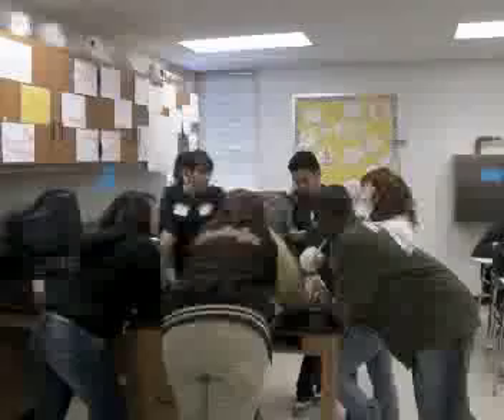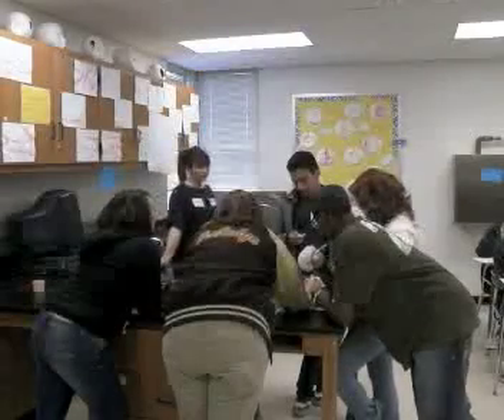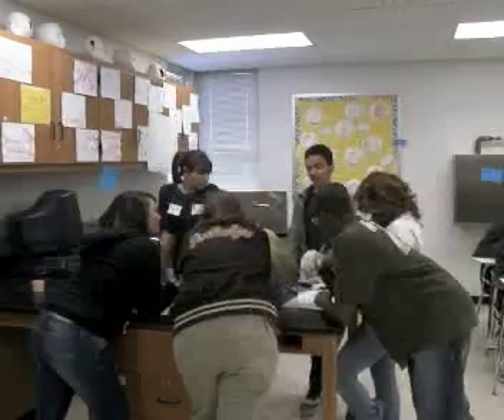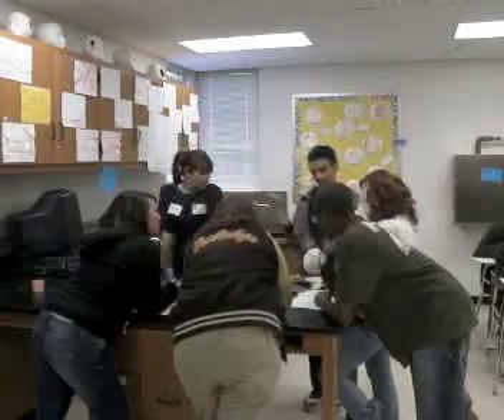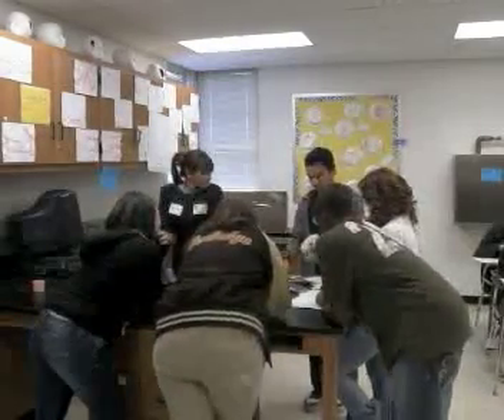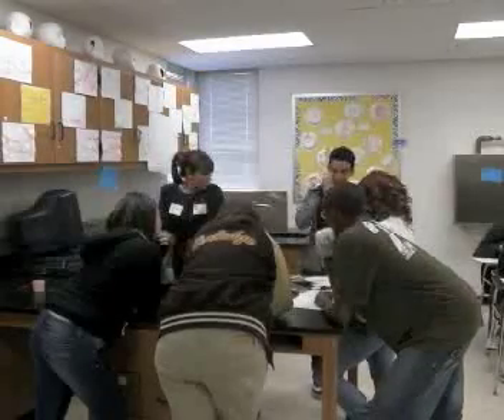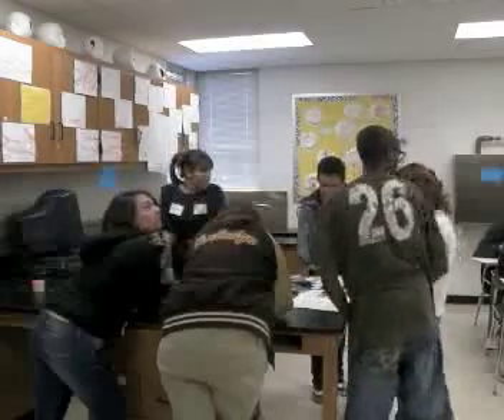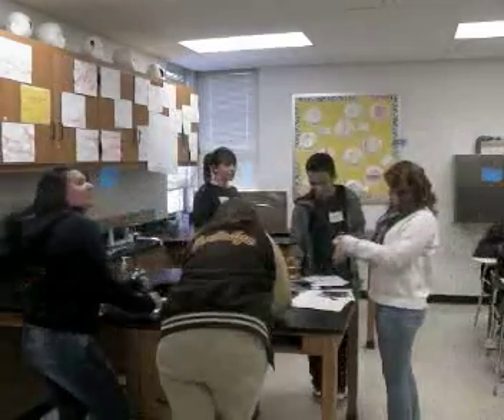Marinos UTeach Artifact 14